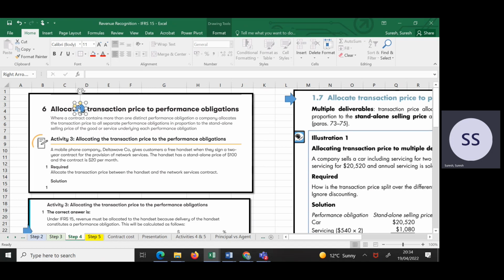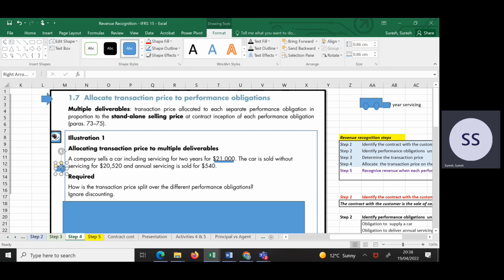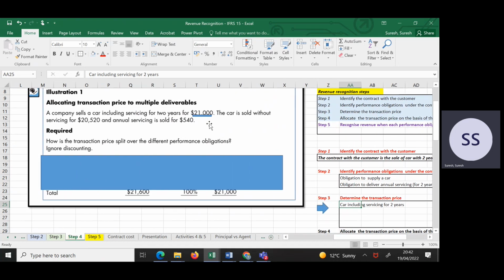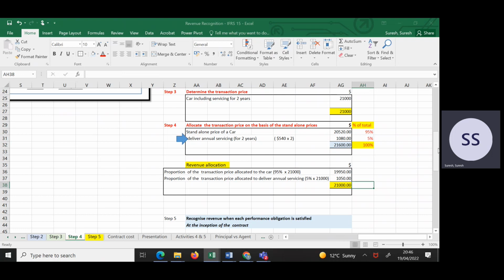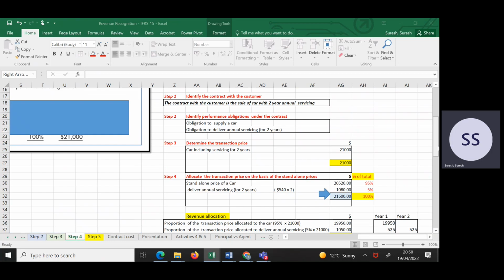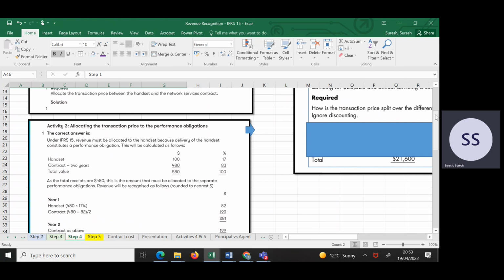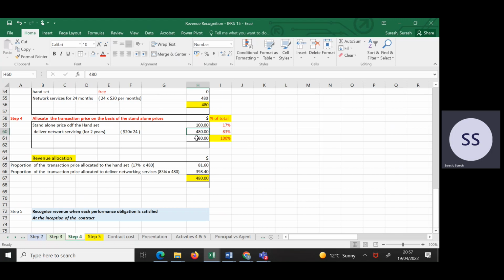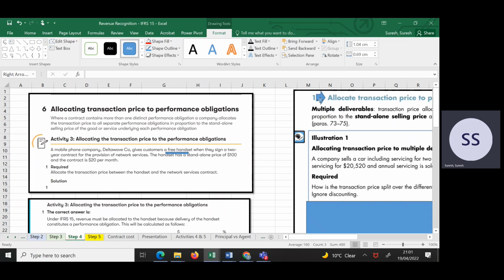IFRS 15 Revenue recognition - ACCA -SBR paper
Step 4 Allocate  the transaction price on the basis of the stand alone prices